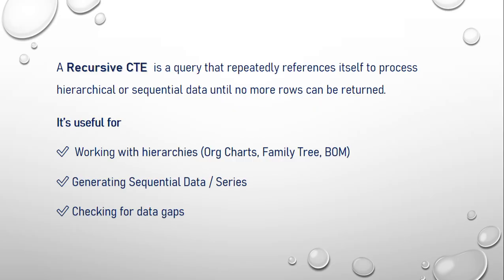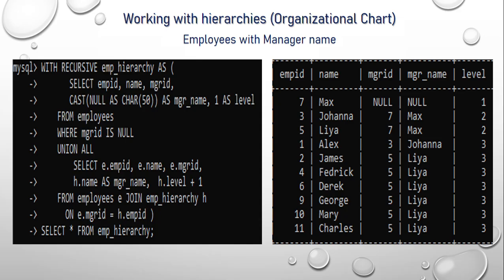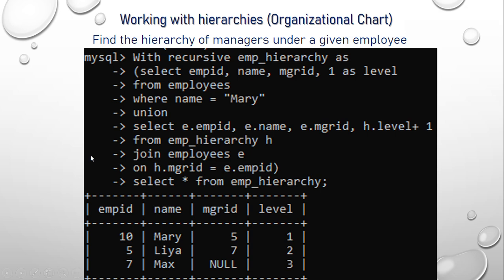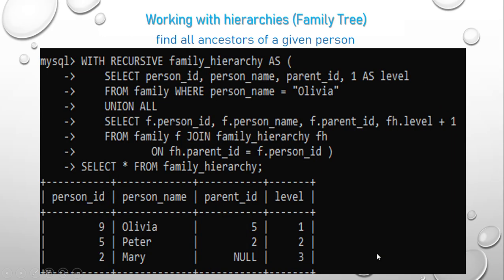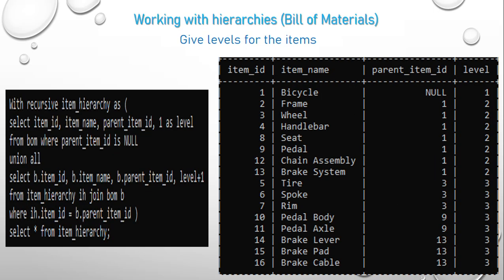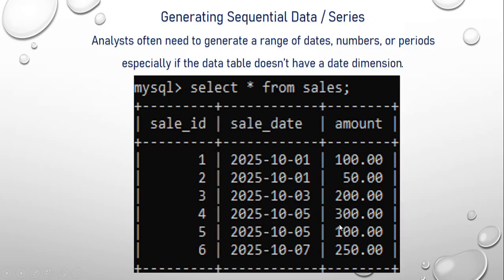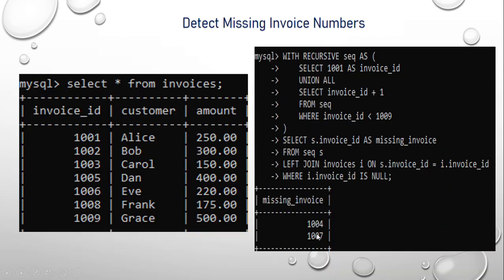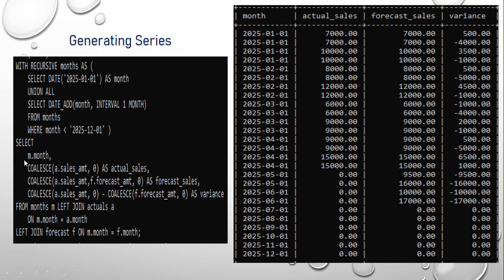Recursive CTE (SQL)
In this video, I explore Recursive CTEs in SQL
We’ll walk through real-time examples with small datasets so you can clearly see how recursive queries solve common analyst problems.

What you’ll learn:

✔️ Working with Hierarchies (Employees, Managers, Family Trees, BOM)
✔️ Generating Sequential Data (numbers, dates)
✔️ Detecting Data Gaps (missing invoices, missing dates)
✔️ Comparing Actuals vs Forecasts

⏱️ Timeline
00:02 – Introduction
00:25 – Employee Hierarchy
02:00 – Manager Hierarchy
02:45 – Family Tree
04:00 – Bill of Materials (BOM)
05:00 – Generating Number Series
05:30 – Working with Date Series
06:55 – Detecting Missing Invoices
07:45 – Comparing Actuals vs Forecasts

💡 Your turn!
How have you used Recursive CTEs in an interesting way? Drop your experiences or questions in the comments—I’d love to hear them!